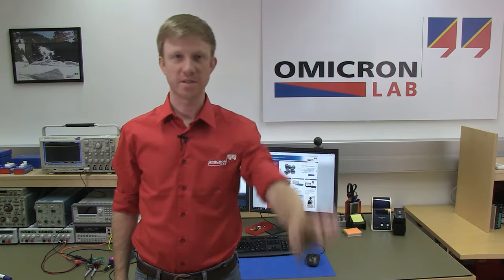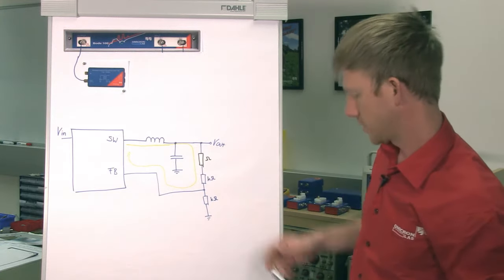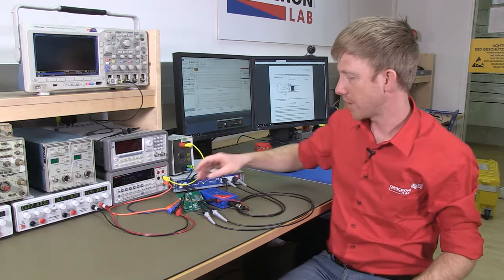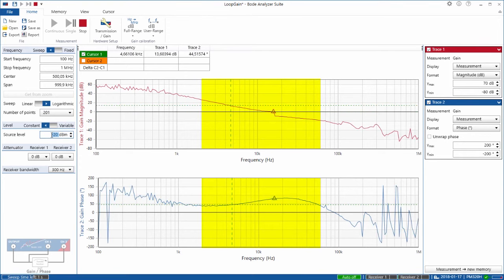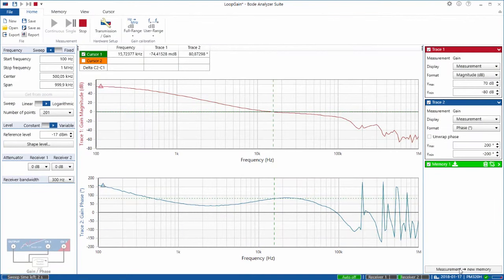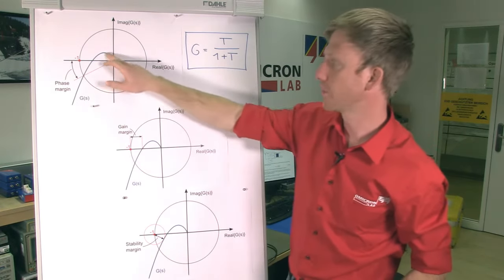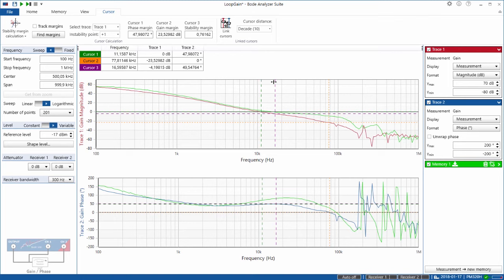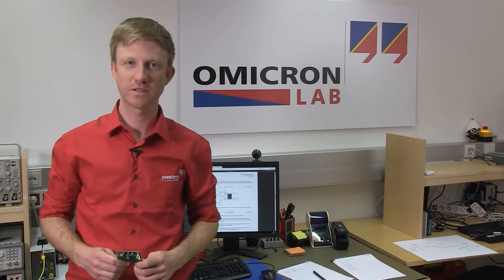Stability Analysis of Power Supplies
In this video, Florian shows how to measure the loop gain of a power supply or voltage regulator using the Bode 100 VNA.

The measurement is based on the "voltage injection method" as it was first presented by R. D. Middlebrook.

The Bode 100 is used as a frequency response analyzer and injects a disturbance voltage into the loop via the B-WIT 100 injection transformer.
CH1 and CH2 of the Bode 100 are used to measure the response of the loop.
This is an "open loop gain measurement" that measures the open loop gain (in fact the loop gain) when the system is running closed loop.

to learn more!
As you can also see in a comment, this is a very intuitive and simplified explanation.
for a more detailed approach!